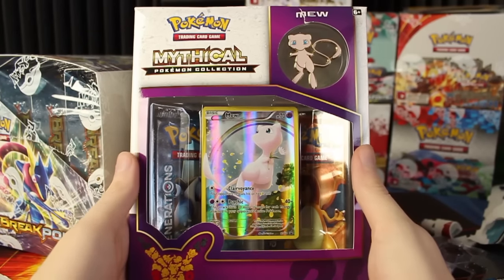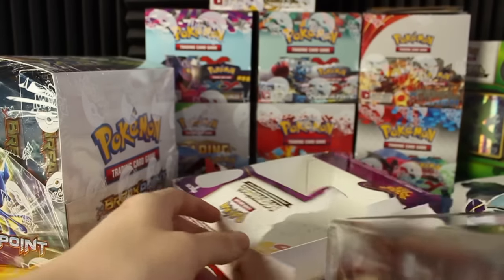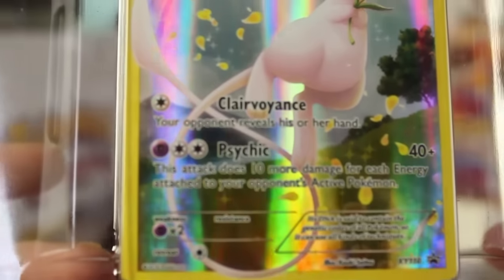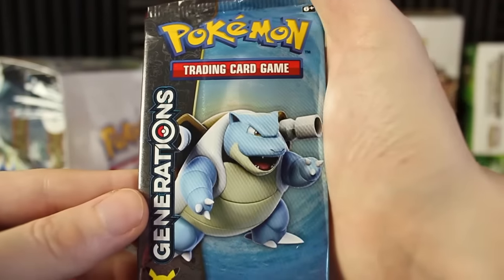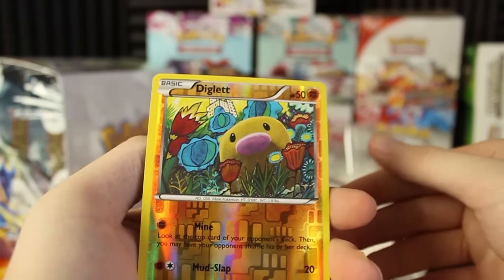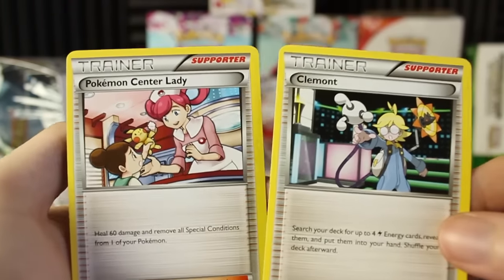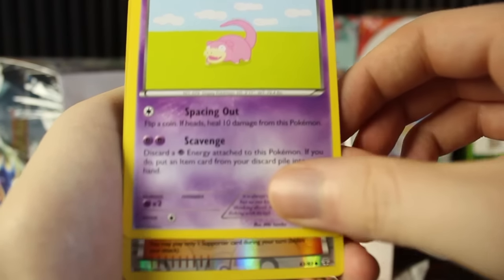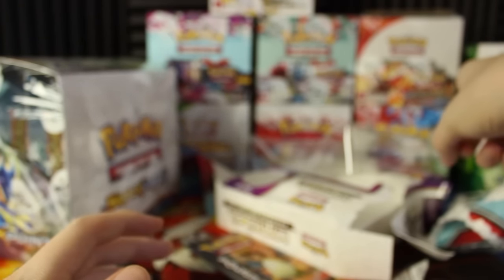Pokemon Cards - Mythical Mew Collection Opening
Yo, this set is amazing!